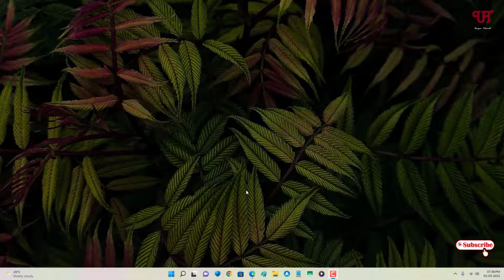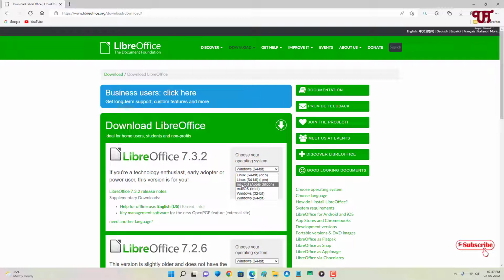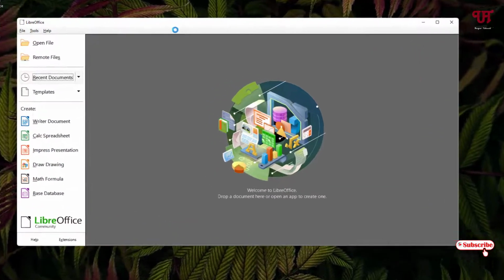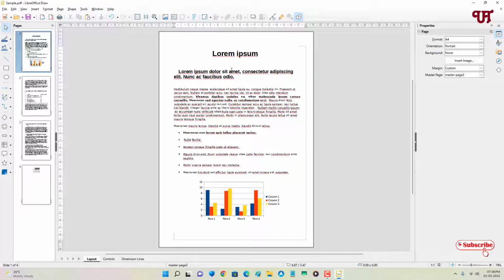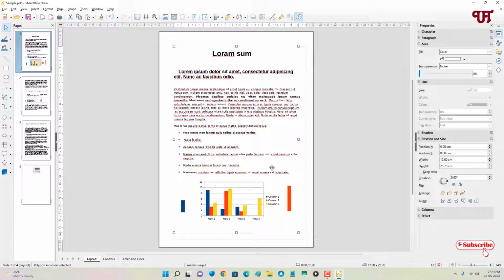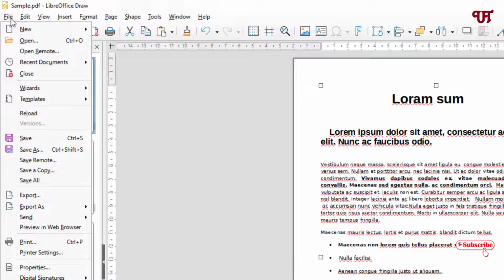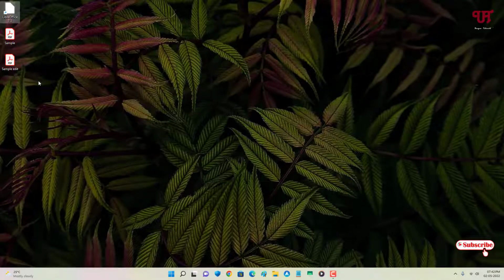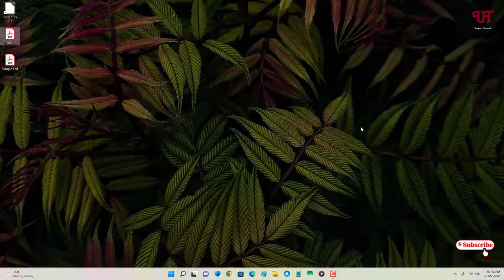Best Free PDF Editor Software for Windows, Mac and Linux computer.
This video tutorial is all about Best Free PDF Editor Software for Windows, Mac and Linux computer.